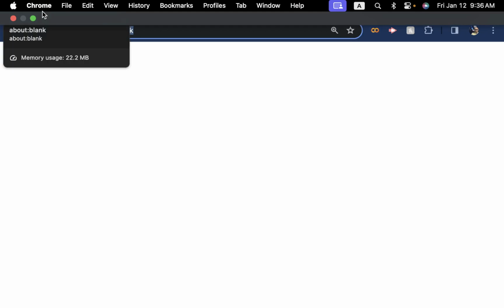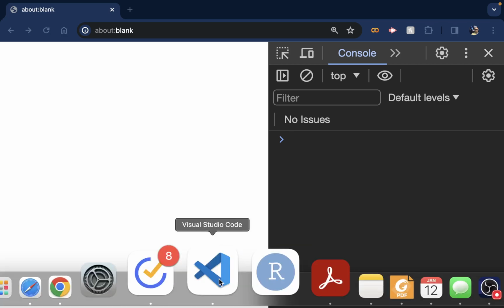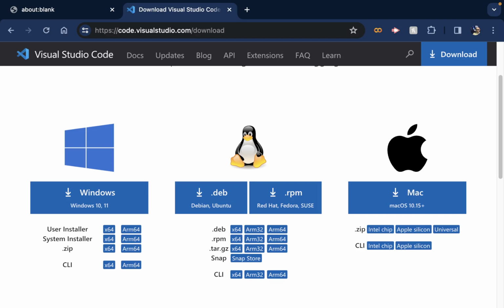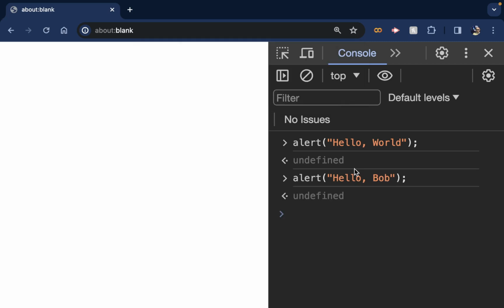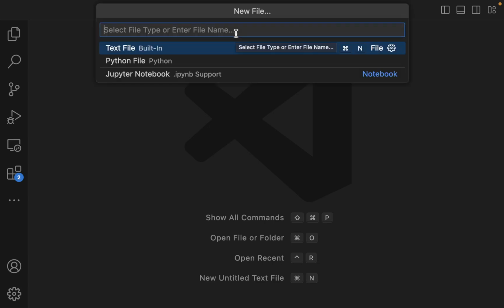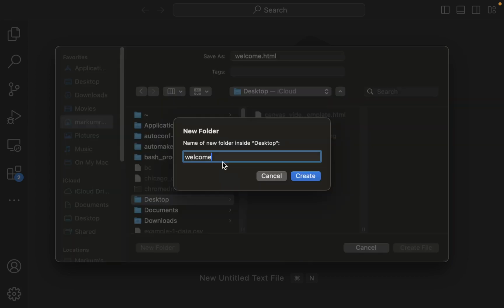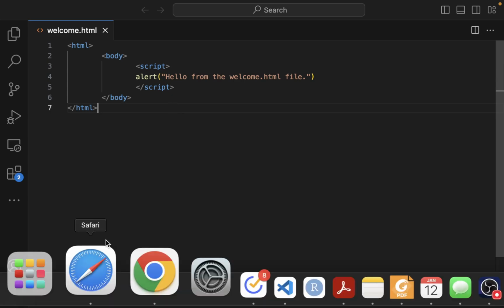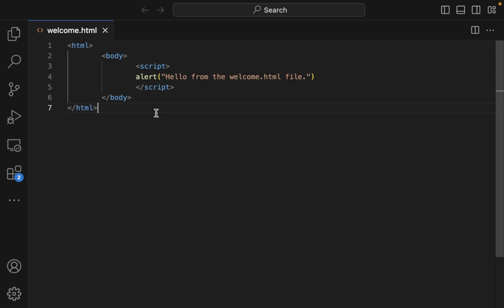JavaScript: Getting Started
In this video, you’ll get started writing your first JavaScript code. First, you’ll learn how to enter code directly into a web browser, without having to install any specialized software. Next, you’ll see how
to write JavaScript in a separate text editor program,
which is more appropriate as your code becomes more
complex. We’ll use both of these techniques for writing and executing JavaScript code throughout the course.